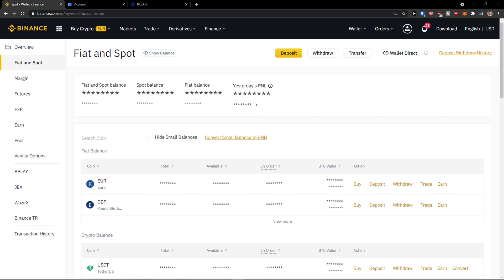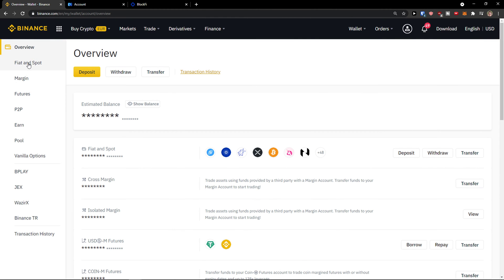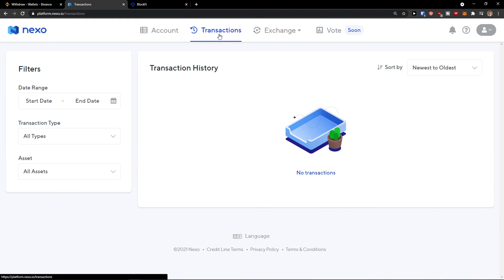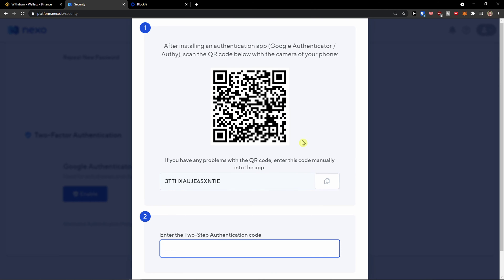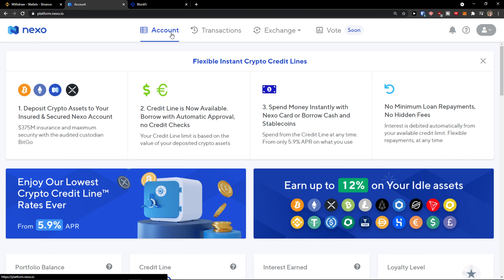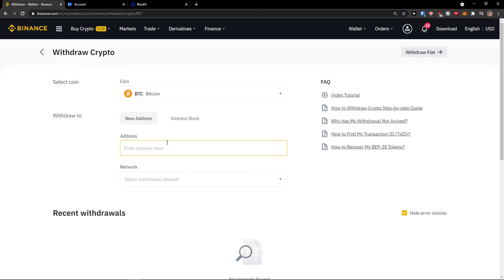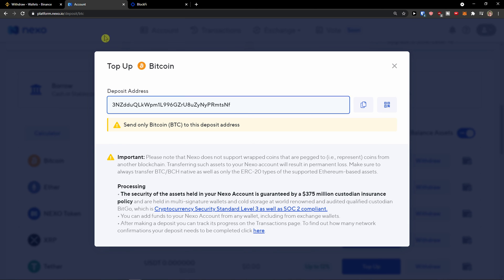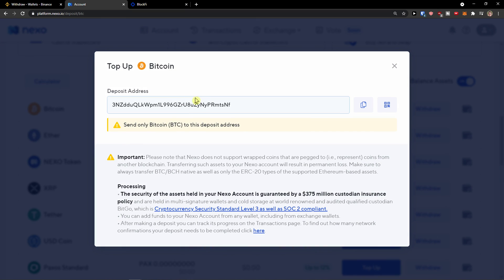Binance To Nexo.io - How To Withdraw Crypto From Binance To Nexo io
In this video you will find out Binance To Nexo.io

GET AMAZING FREE Tools For Your Youtube Channel To Get More Views:
Tubebuddy (For GROWTH on Youtube):